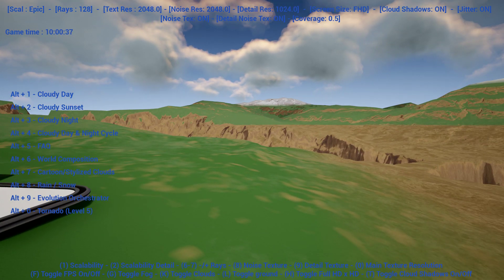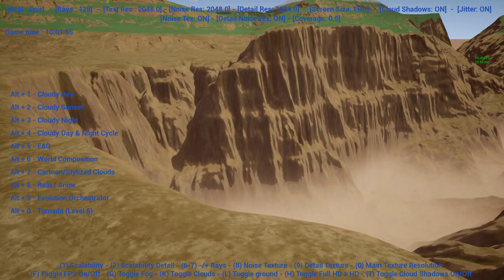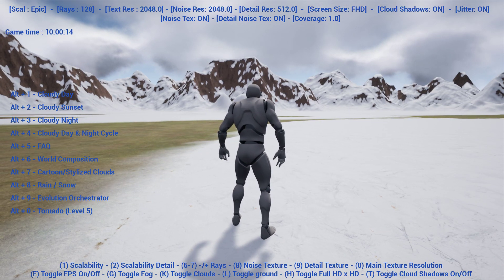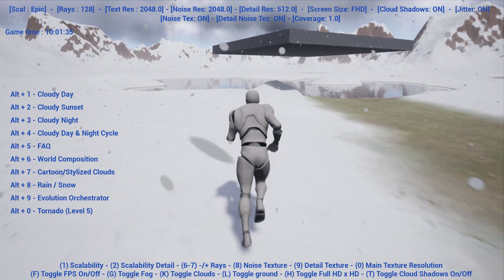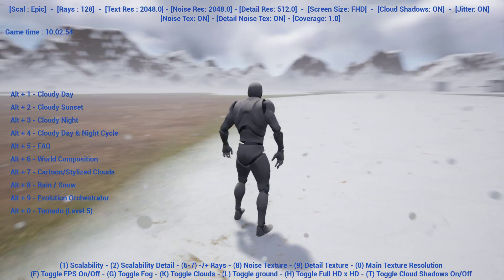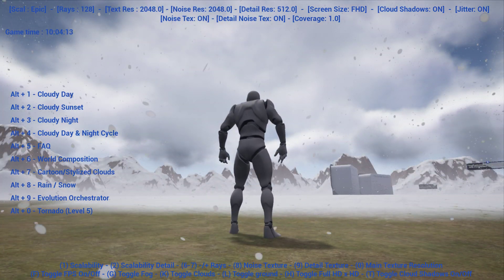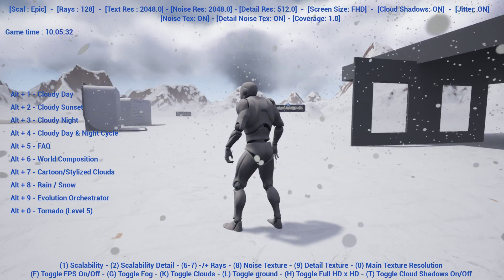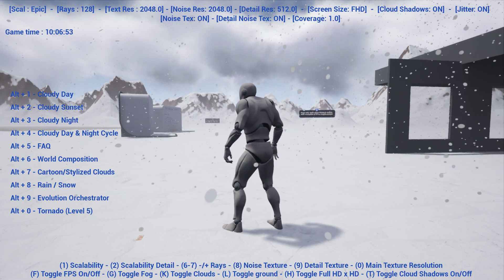UE4 - Cloudscape Seasons - progress 4/4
This is the work done so far in the new update to be released for this asset in the UE4 Marketplace which will include new features.